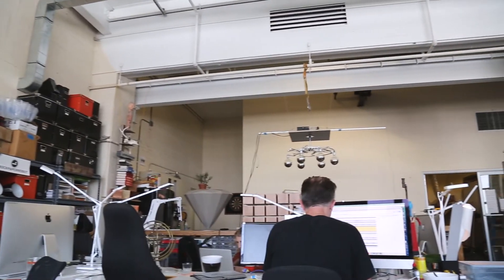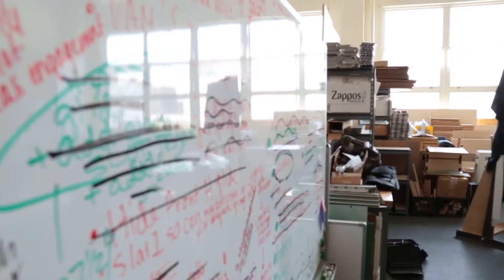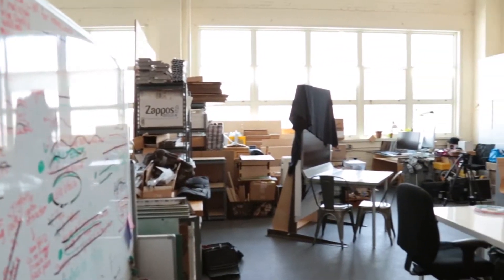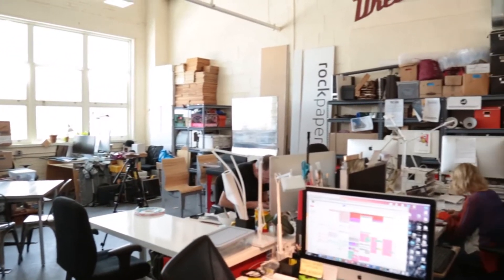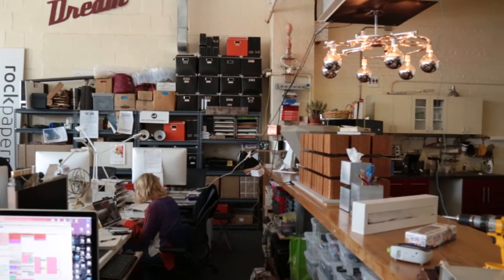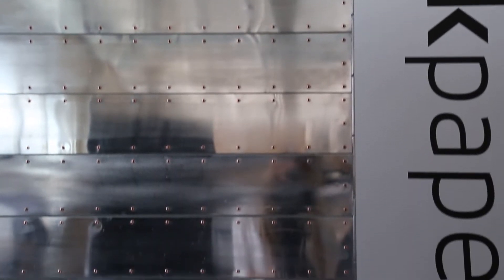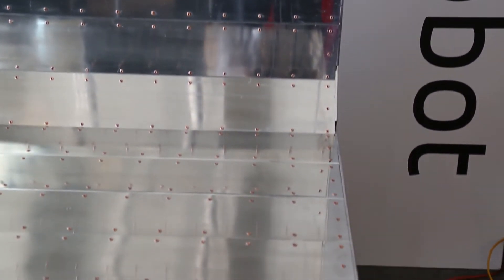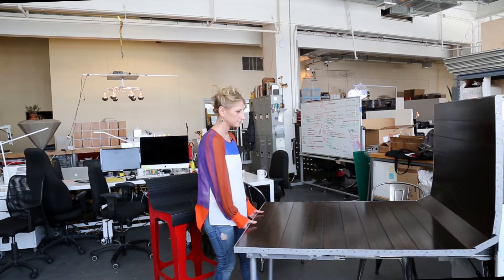Interactive Robotic Furniture: Meet RockPaperRobot's Jessica Banks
RockPaperRobot is a Brooklyn-based engineering and design firm that combines technology and art to create furniture pieces that please the senses and stimulate the mind. Founder and CEO Jessica Banks is a trained roboticist who uses physics principles to expand the functional and aesthetic versatility of homes and workplaces.